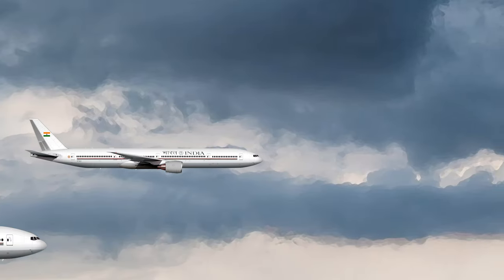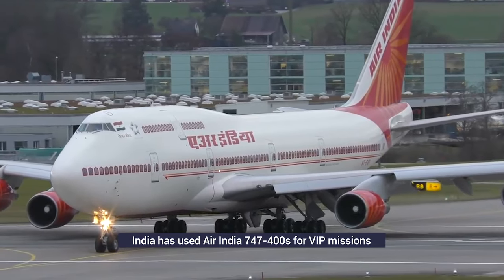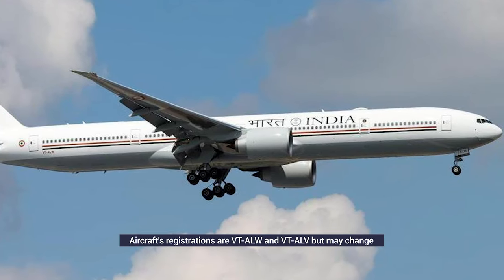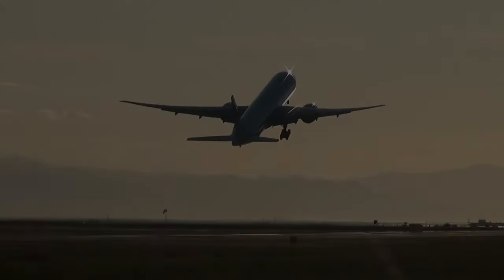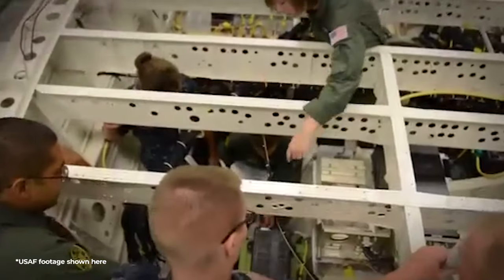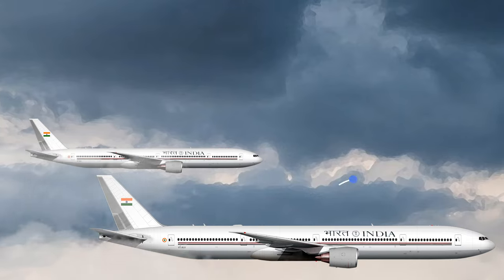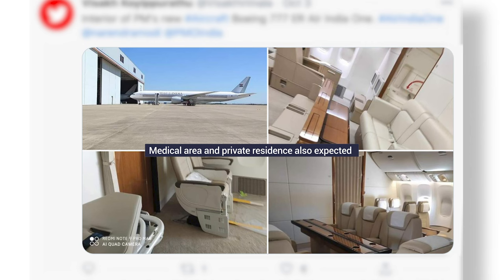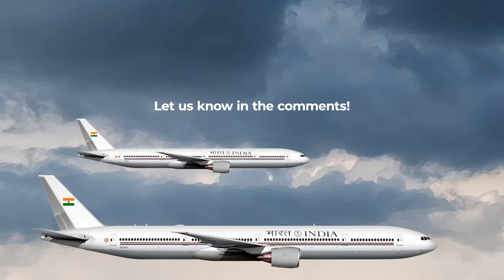India’s New “Air Force One” – Everything You Need To Know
India recently took delivery of two new VIP aircraft for use by the Prime Minister, President, and other state dignitaries. The modified 777-300ERs, commonly known as “Air India One,” are India’s first dedicated VIP widebody fleet. These ex-Air India planes have also received a significant cabin upgrade and new security systems over the last year. Let’s find out more about the new Air India One.